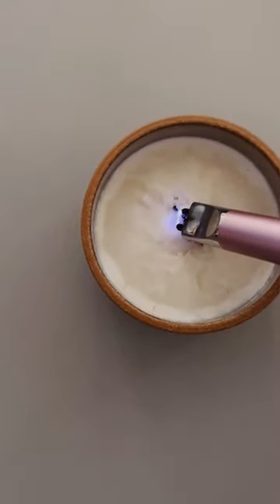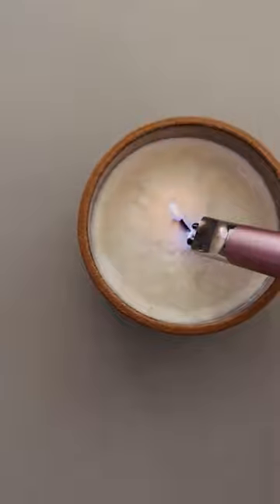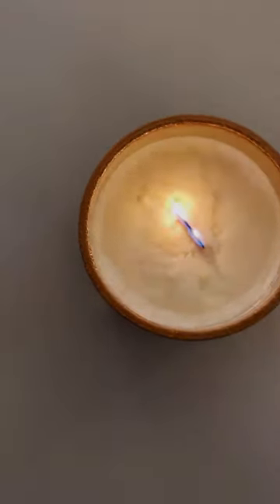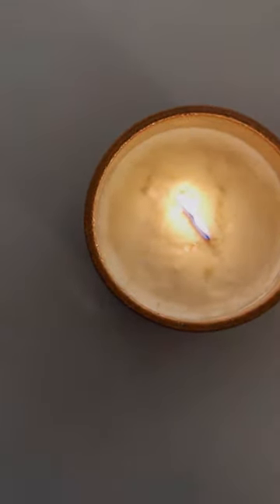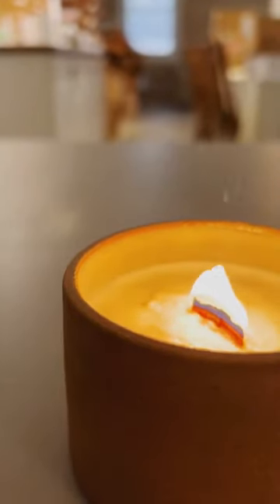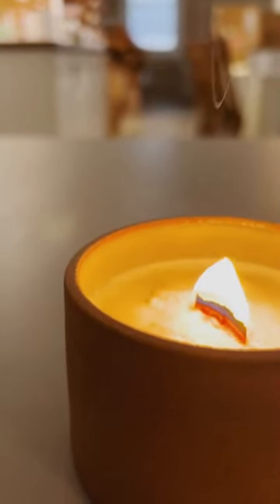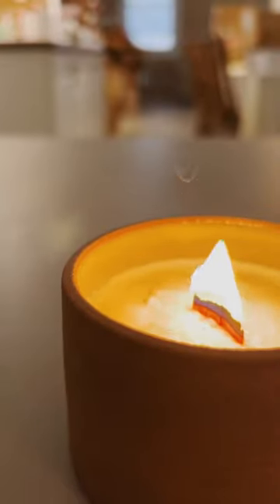Make your candles last longer! “Burn time” amounts are based on following all the rules 😉